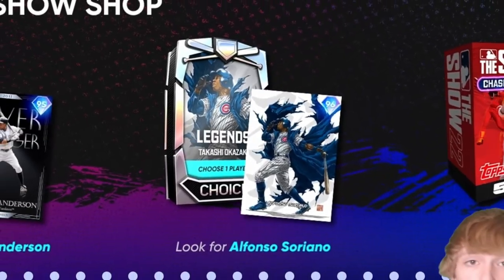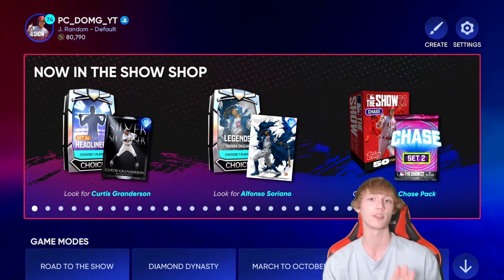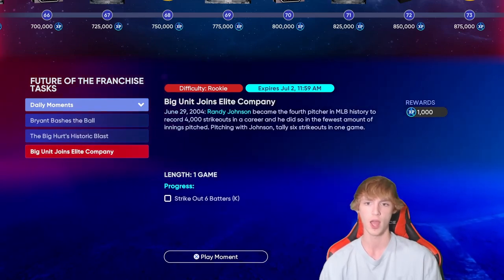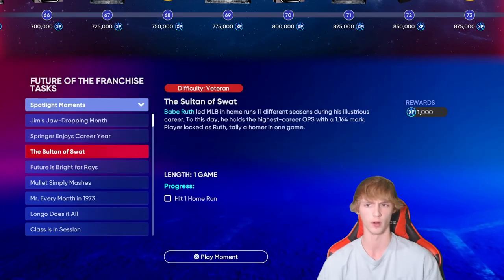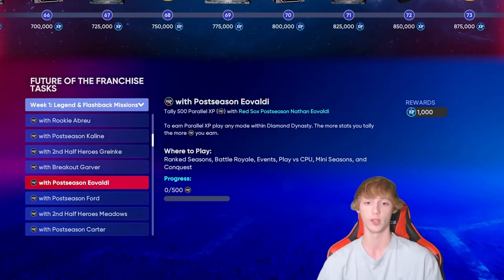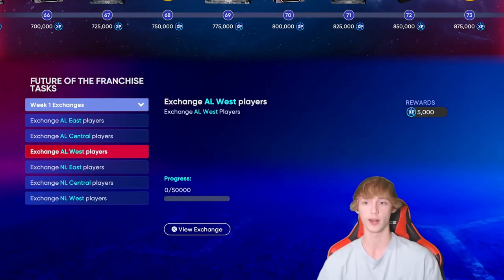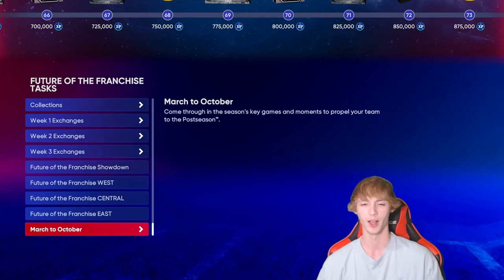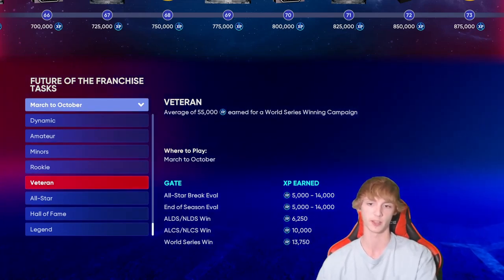The NEWEST XP Glitch/Method! Sizzling Summer XP Method! | MLB The Show 22 Diamond Dynasty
In this video, I will be showing you how to get xp the fastest in mlb the show 22 diamond dynasty featured program sizzling summer. This is a xp method or a xp glitch.

Hey guys! If you are new to my channel, I post daily mlb the show 22 videos. Whether that be gameplay videos, ranking videos, team builder videos, pack openings, stub making methods, free pack methods, and more! Most of these videos will be in MLB The Show 22 Diamond Dynasty.

00:00 – Intro
00:41 – Mission Objectives
02:53 – March To October Method
03:31 – Method #1
06:45 – Method #2
12:09 – Method #3
15:35 – Conclusion